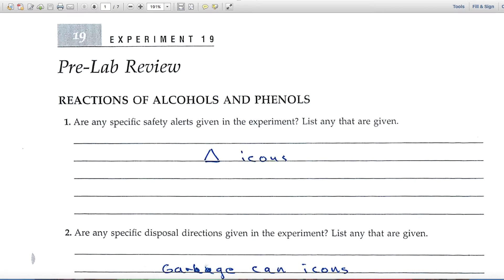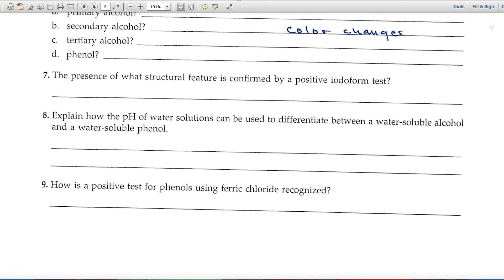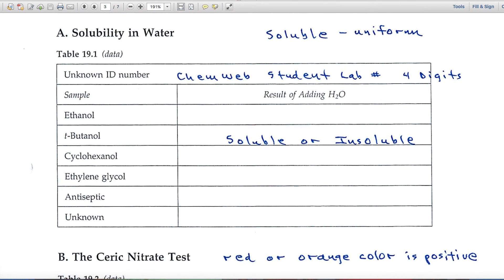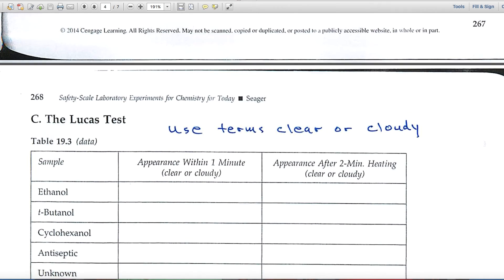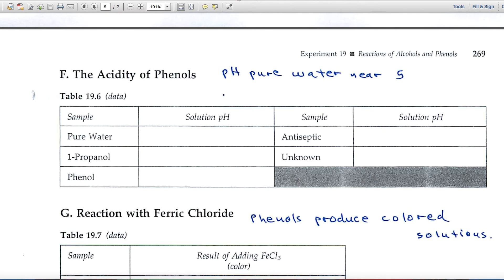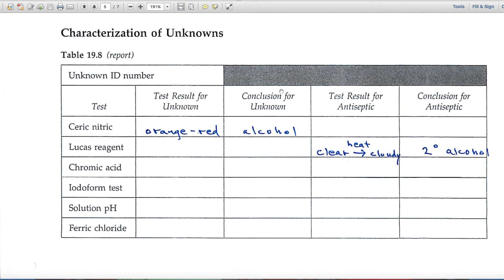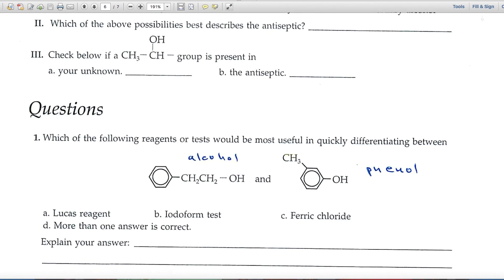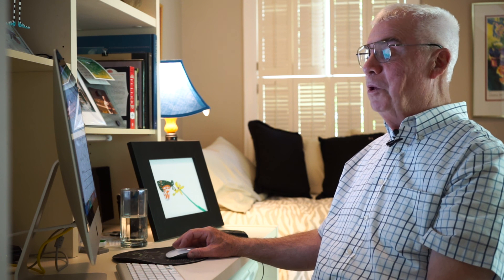Reactions of Alcohols & Phenols Data and Reports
In this detailed tutorial on the reactions of alcohols and phenols, we delve into key organic chemistry concepts that are essential for completing workbook reports from the Safety Scale Laboratory Experiments textbook. Designed for chemistry students and parents homeschooling their children, this video breaks down the chemistry of alcohols and phenols, focusing on their functional groups, nucleophilic substitution reactions, and oxidation mechanisms.

We will explore how alcohols undergo reactions such as dehydration, oxidation, and esterification, while phenols demonstrate unique behavior in reactions like electrophilic aromatic substitution and their role as acidic compounds. This video also covers practical laboratory techniques for working with alcohols and phenols, helping students understand how to conduct and analyze these reactions in a real-world setting.

Whether you're struggling with organic chemistry concepts, reaction mechanisms, or need help with homework involving alcohols and phenols, this tutorial is packed with all the essential knowledge you need to succeed.